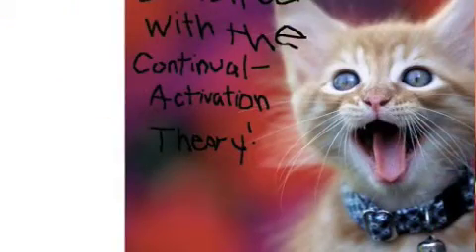Sleep and Dreams